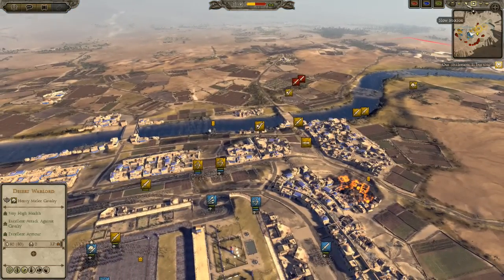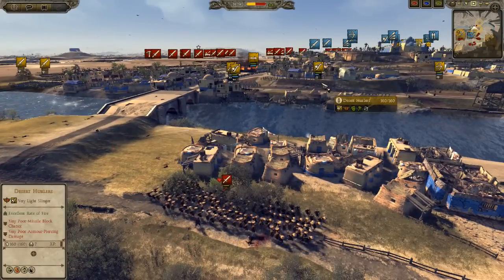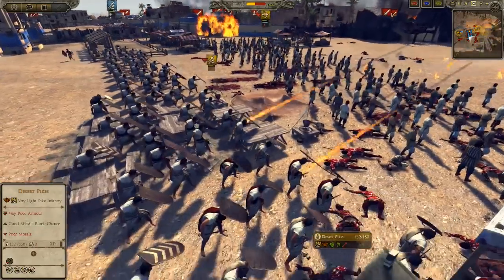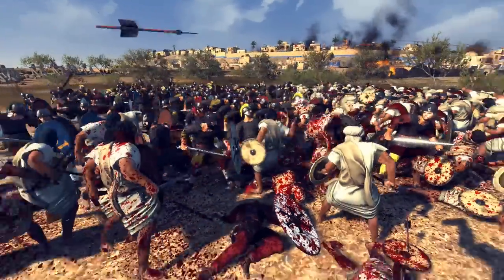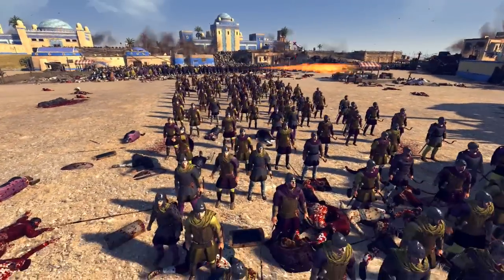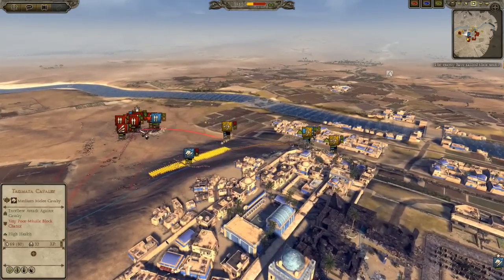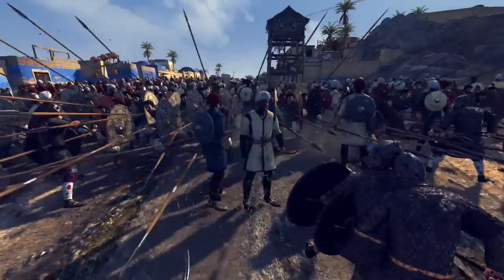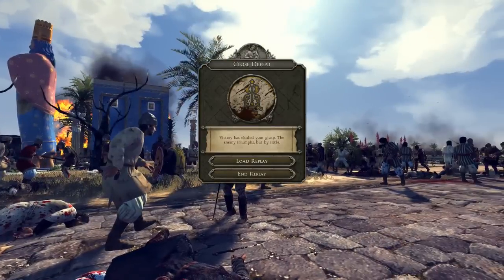Castle of Sand (Massive Battles)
The desert tribes have aroused the anger of the Romans and must hold back the combined army of the east and west